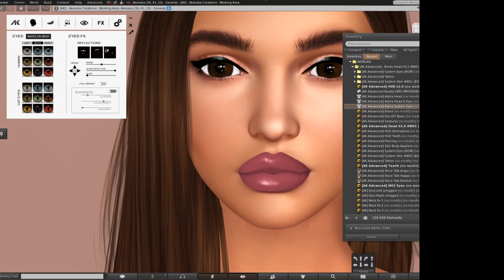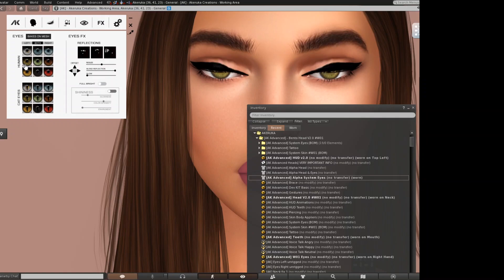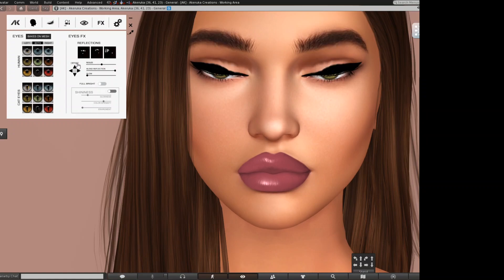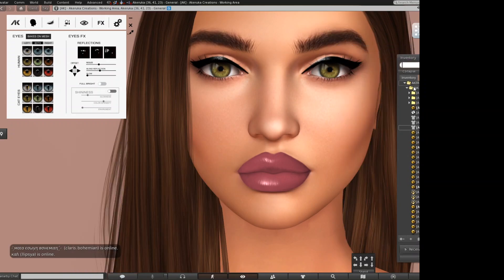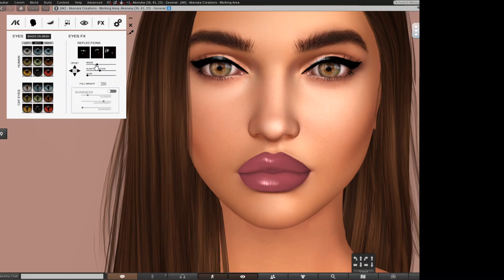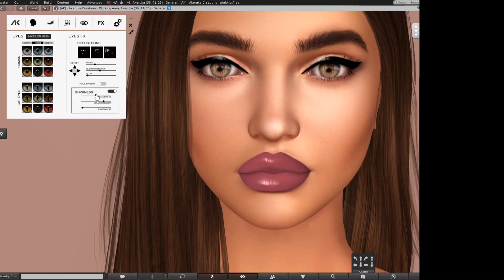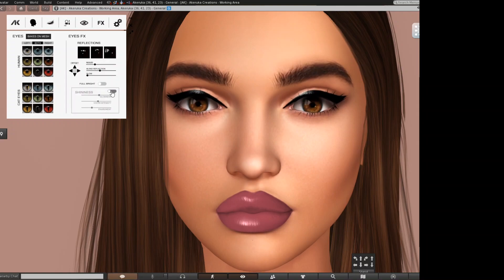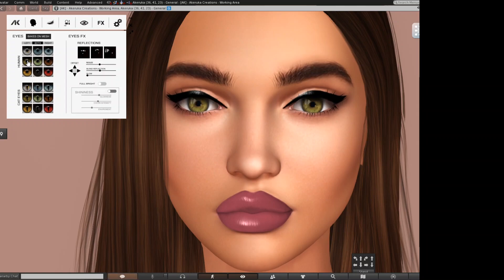Advanced Eyes Tab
Akeruka Advanced Eyes Tab how to use all features and how to switch between system texture and applier Texture.